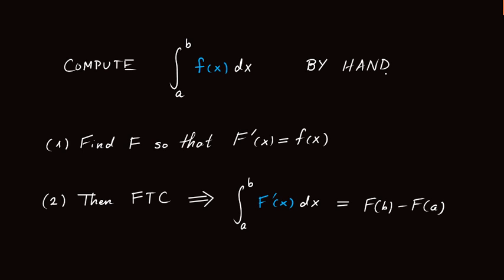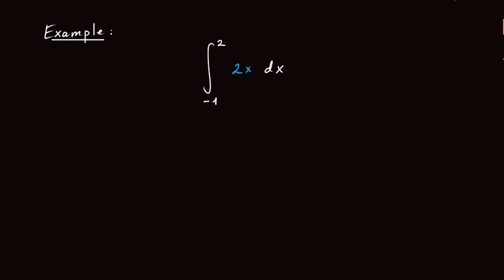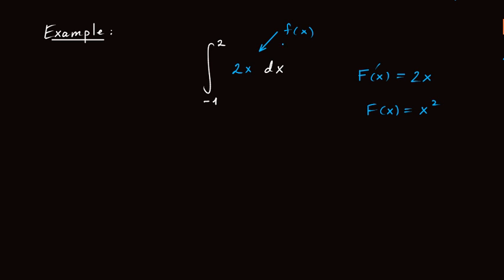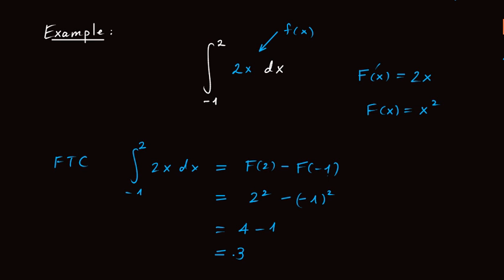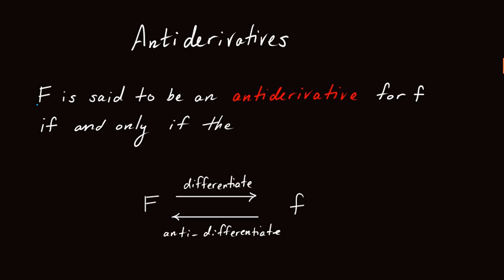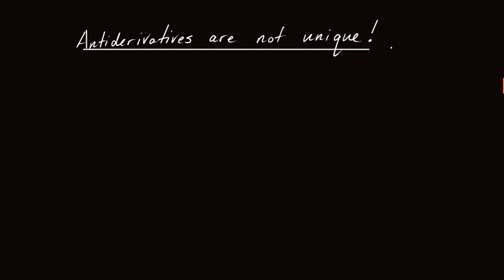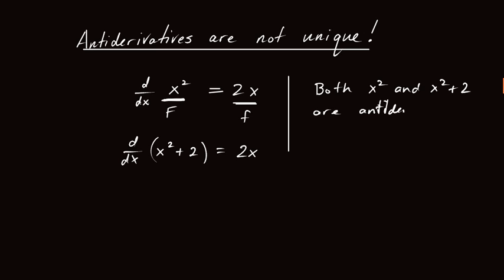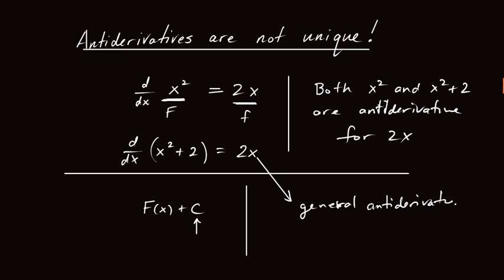7.1.1 Introduction to antiderivatives